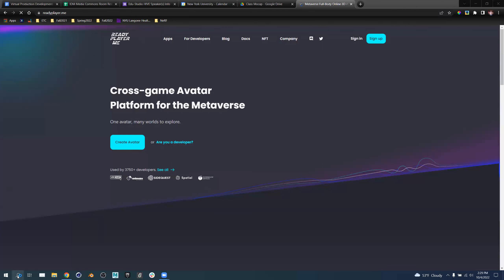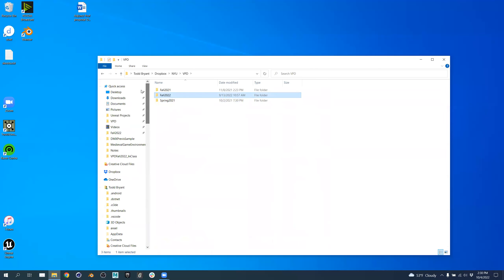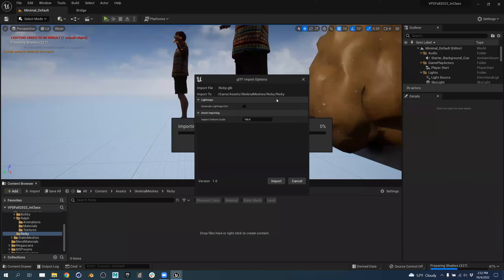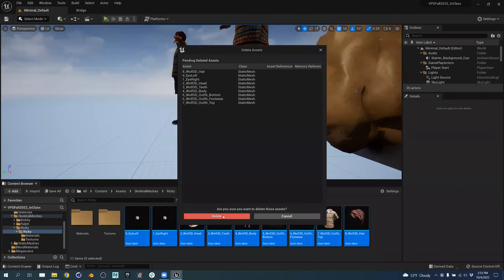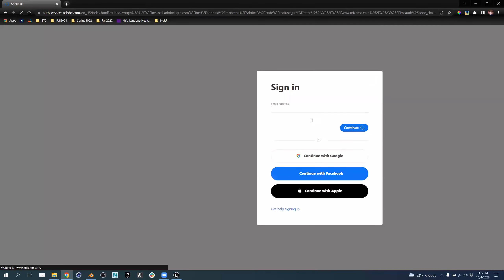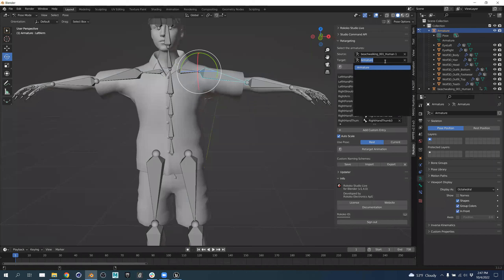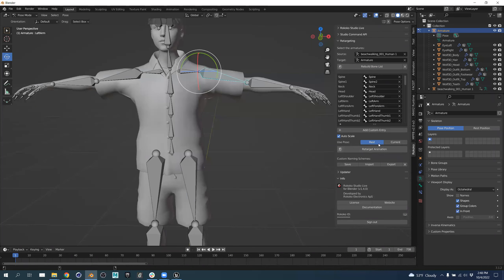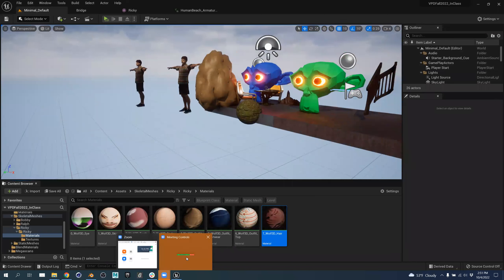VPD Fall 2022 Week05 BlenderRetargeting Redux